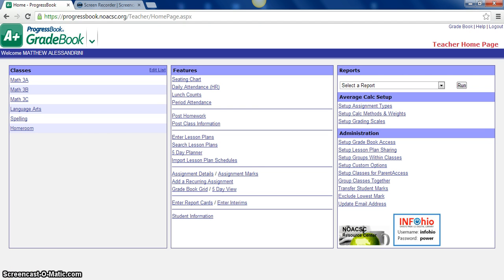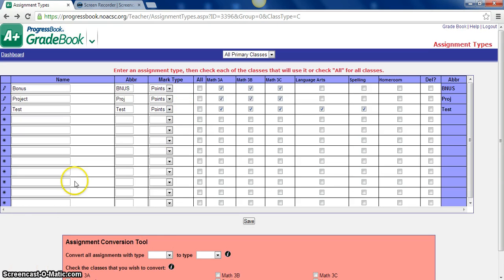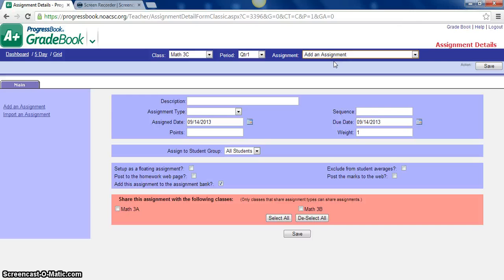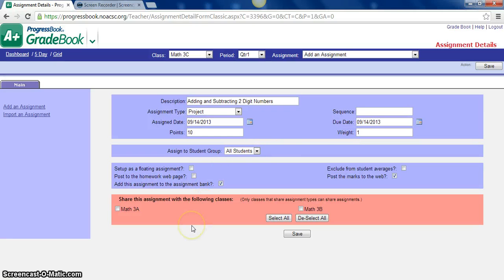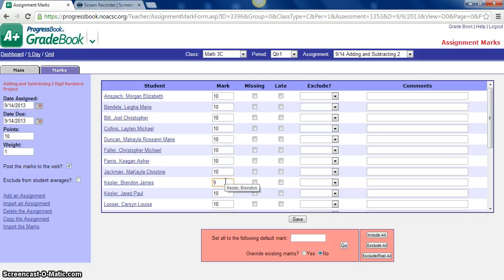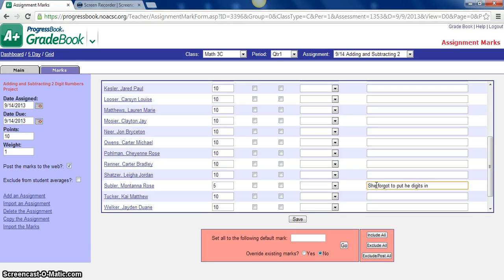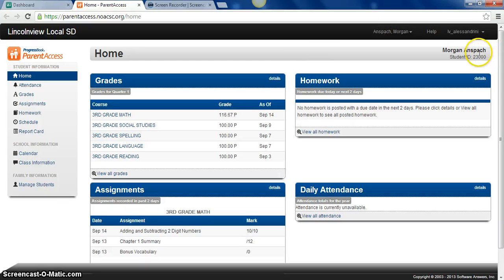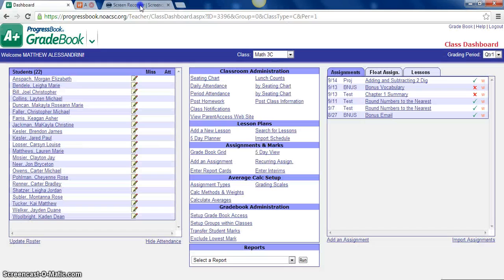Progress Book 1